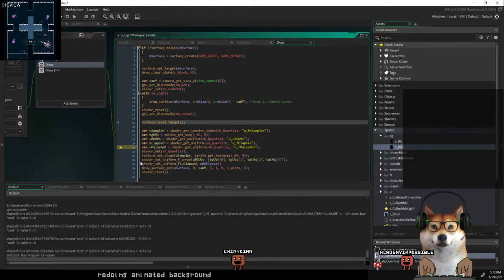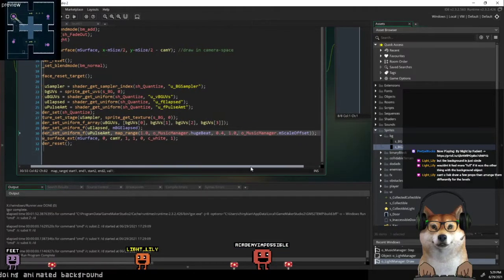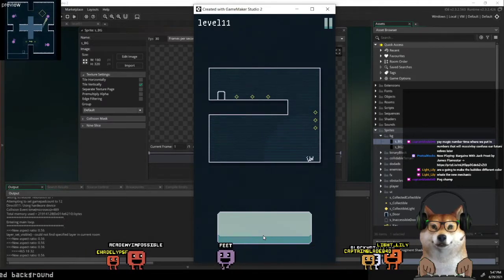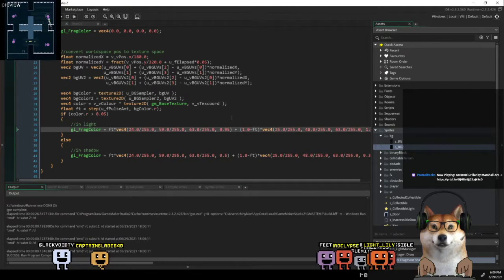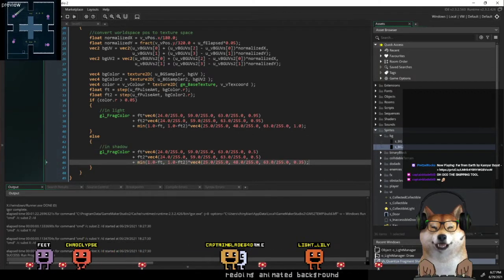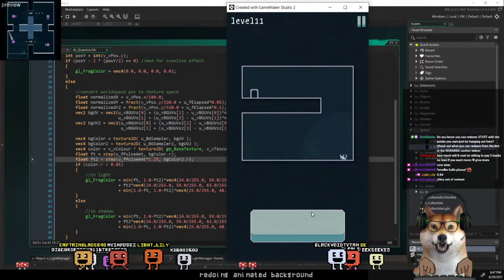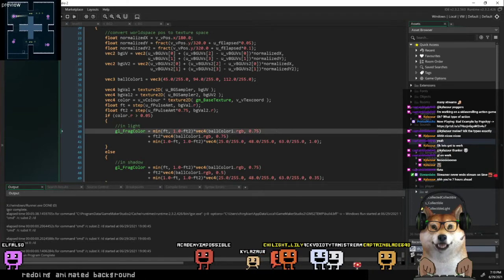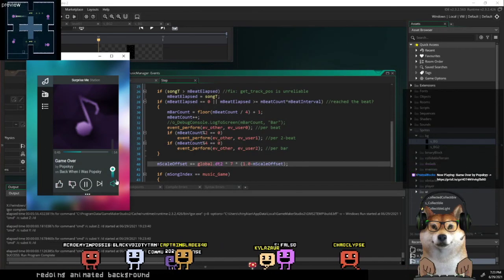Indie Game Dev Stream 184: Redid animated background